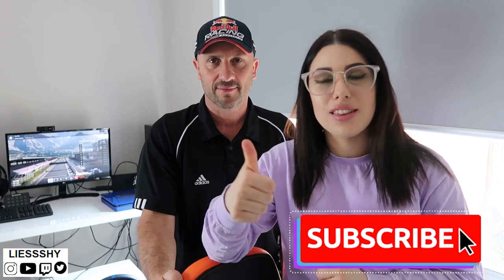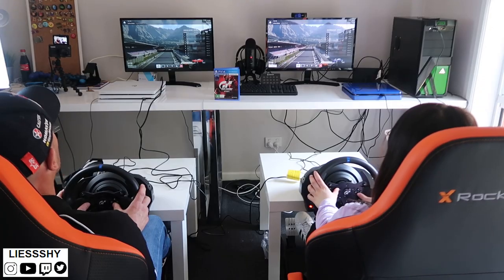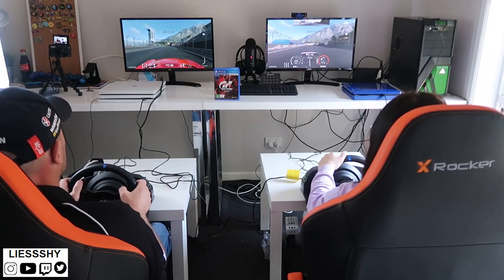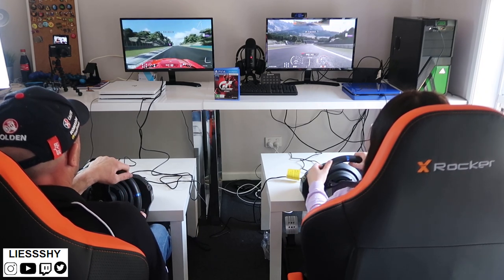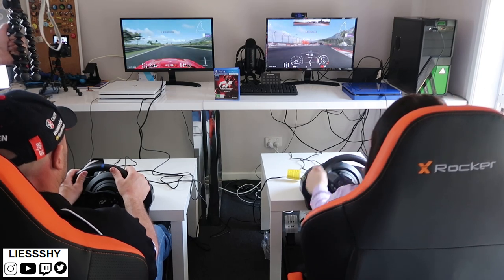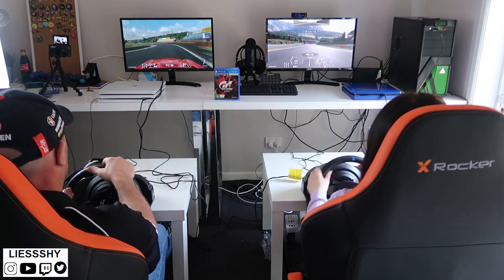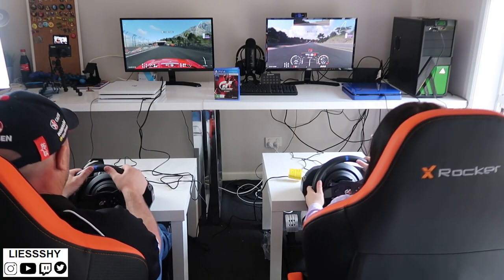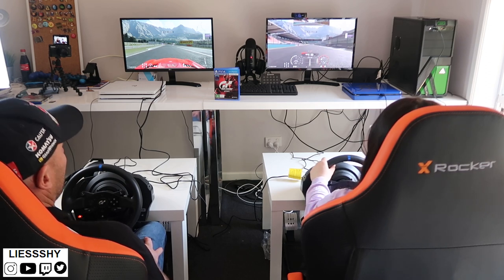RACING WITH MY DAD | THRUSTMASTER T300RS AND XROCKER RACING DRIFT CHAIR | Liessshy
the biggest thank you EVER to Bluemouth Interactive for gifting me and my dad an amazing present - 2x Thrustmaster T300RS wheels and 2x Xrocker Racing Drift 2.1 Stereo chairs!
My dad wanted to come on the channel so Bluemouth made this happen in the best way possible!

CRANBOURNE, VICTORIA
3977 AUSTRALIA